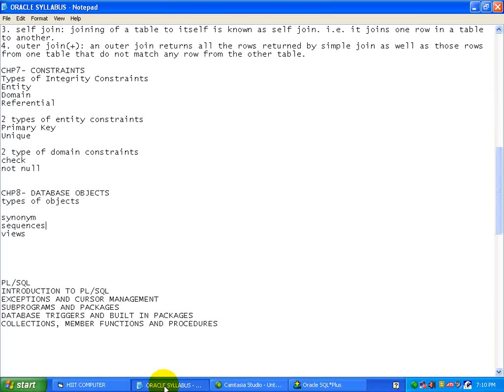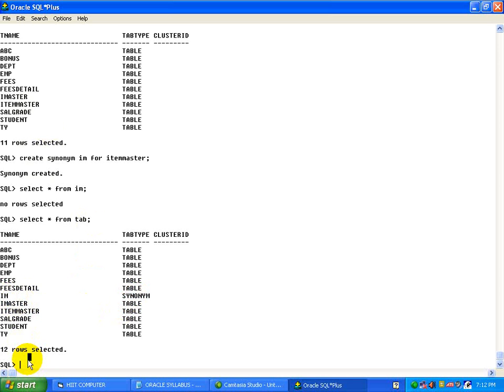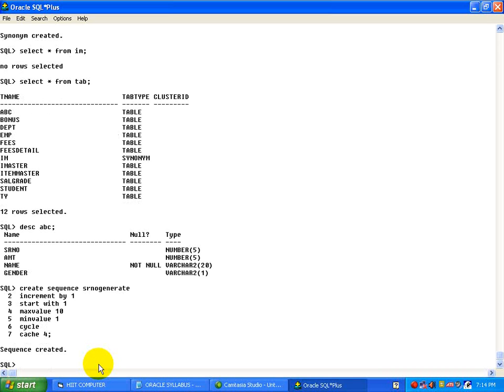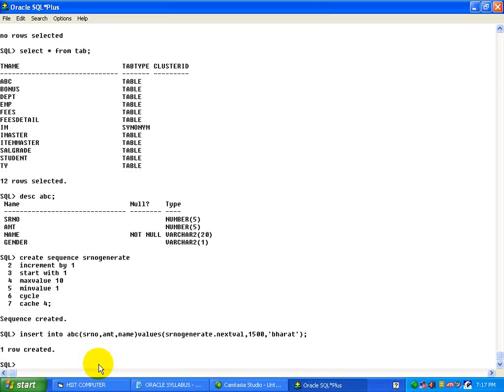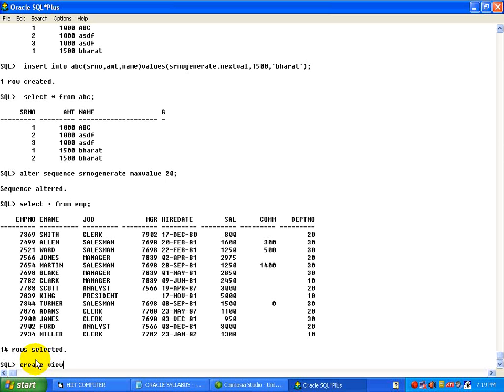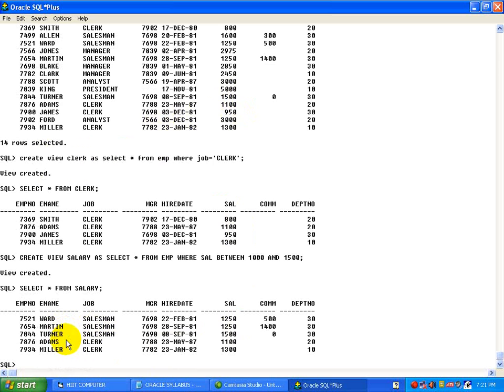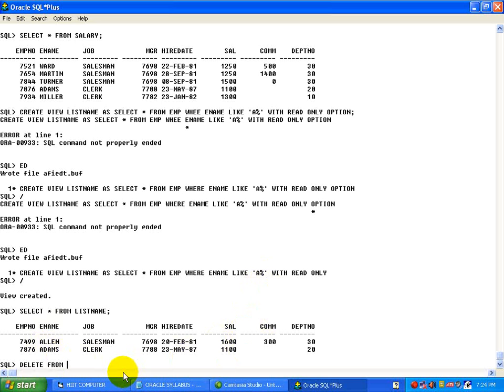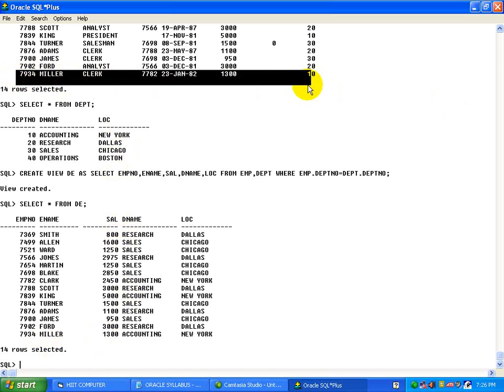7 DATABASE OBJECTS in oracle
Views, synonyms, indexes, sequences